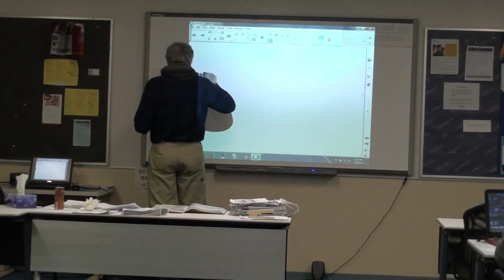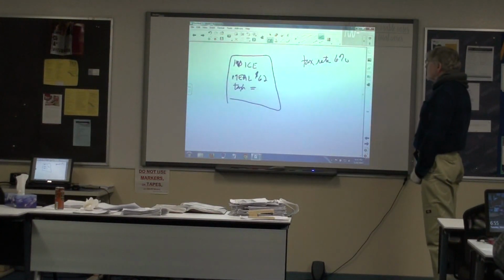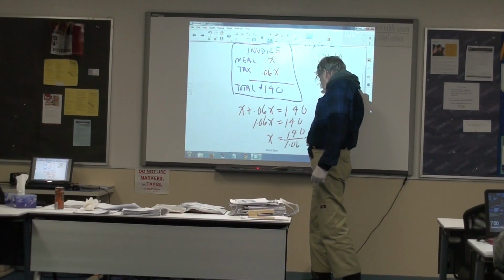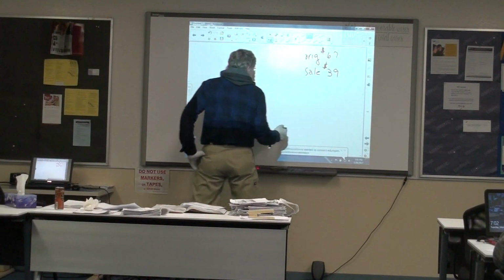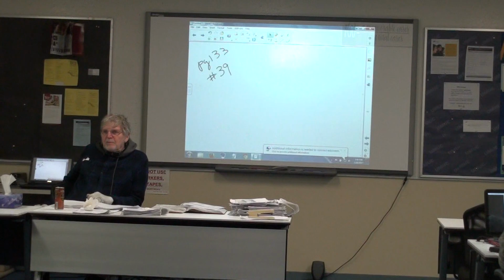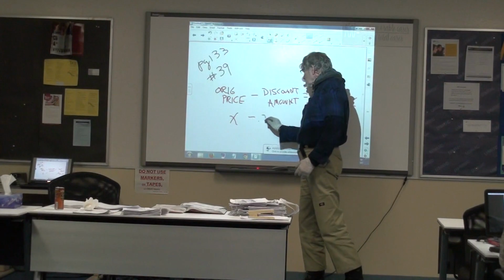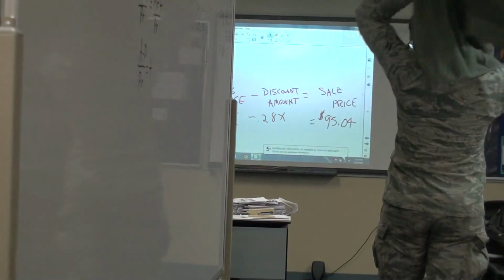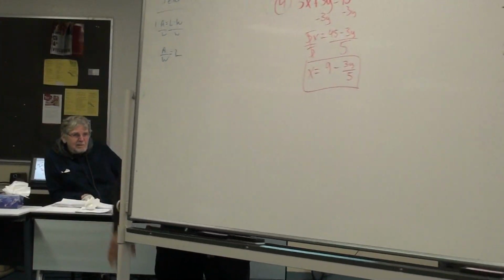Math 103 March 2017 Class 5 of 16 Part 3 of 3